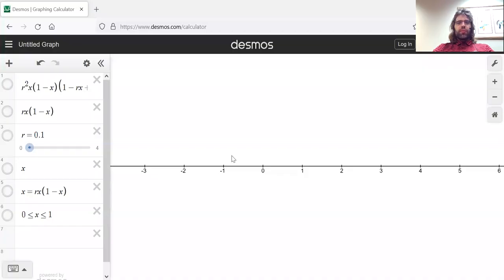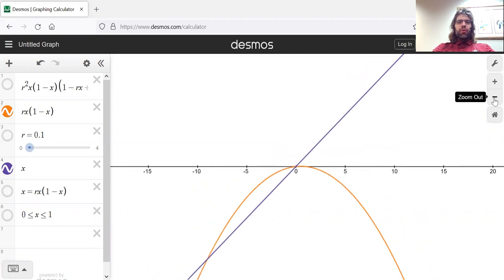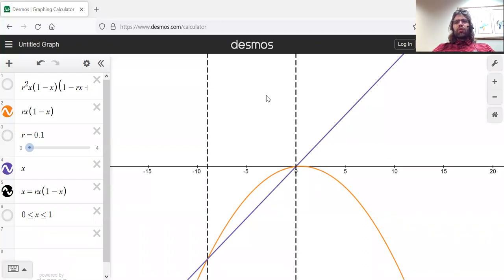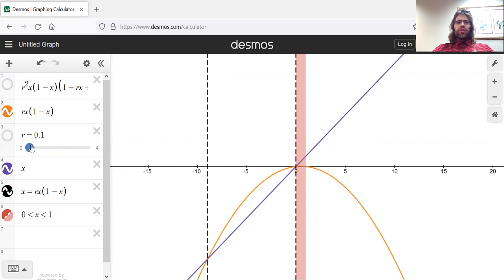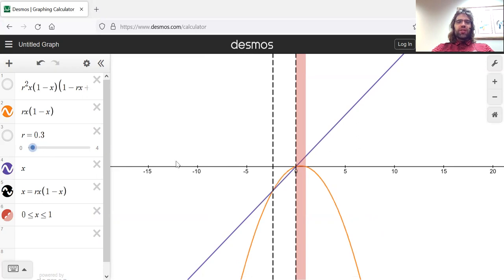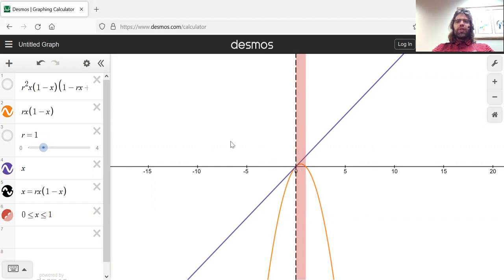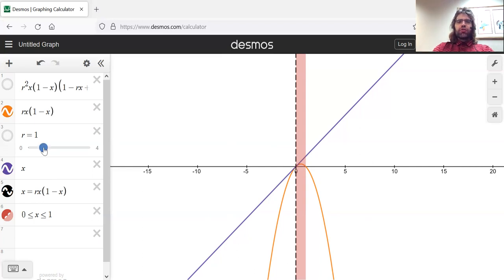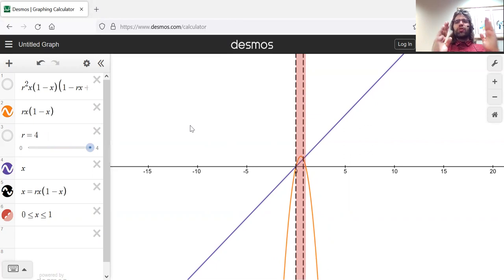DE Dynamical systems Logistic fixed point appearance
Fixed points